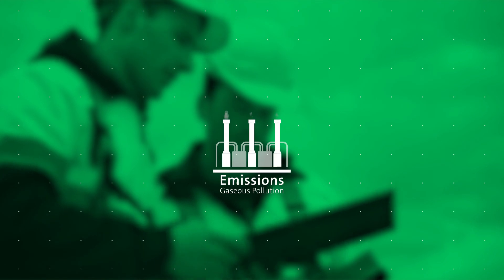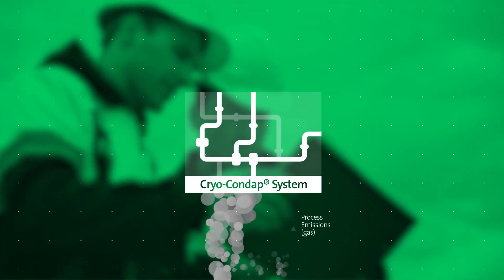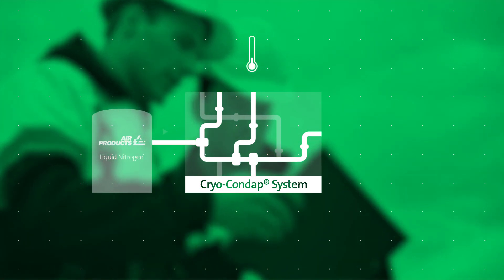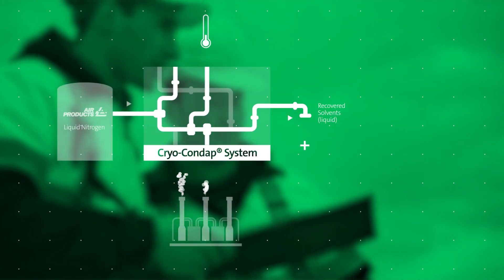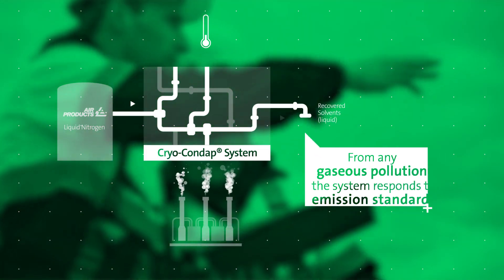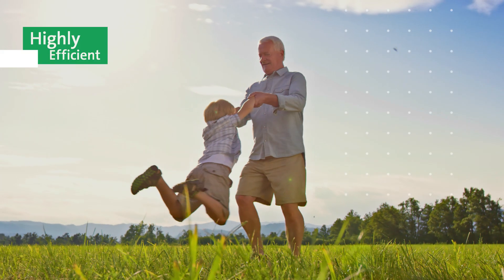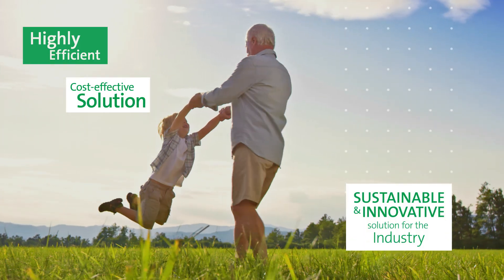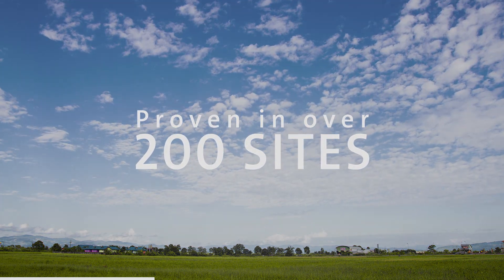Air Products Cryo-Condap® Technology for VOC Recovery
Air Products technology Cryo-Condap technology can treat VOC laden emission streams and other hazardous air pollutants. The system can effectively abate and recover close to 100% of most VOCs. Discover more in this video.